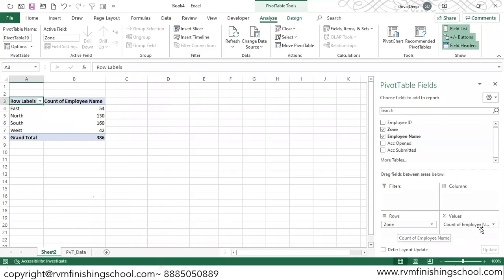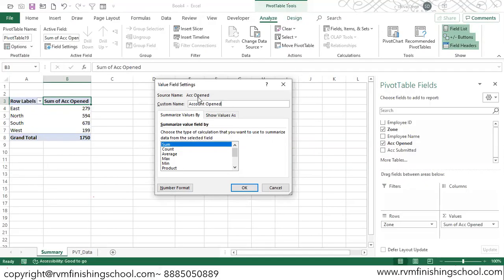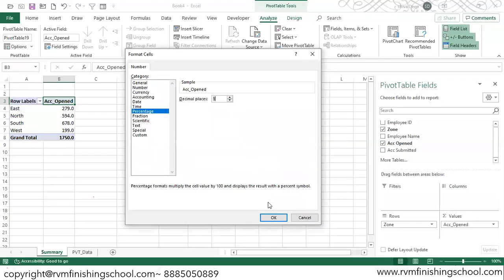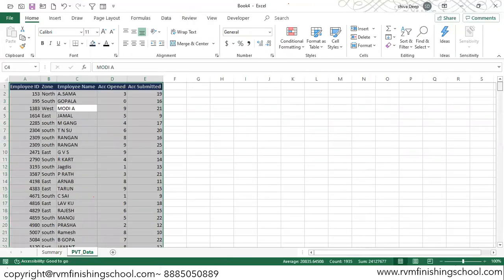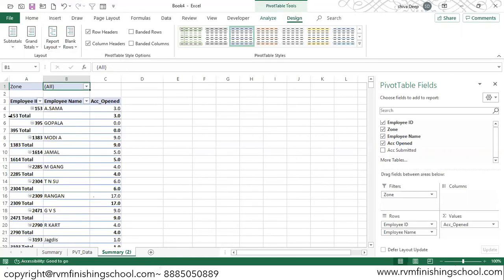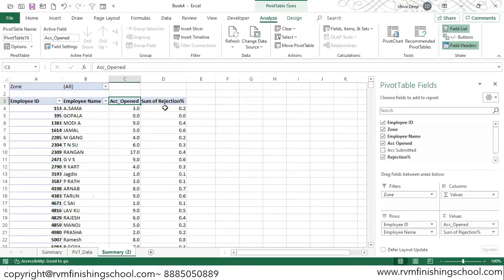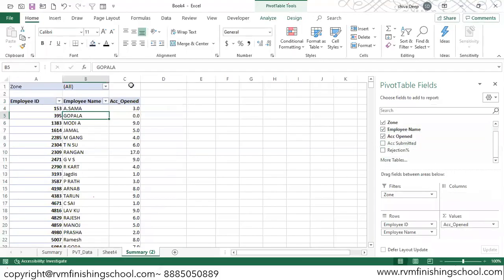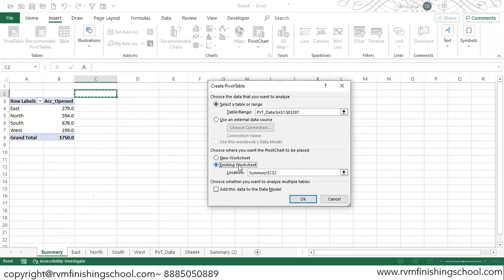Pivot Table Tool Tab in Excel: Beginner's Guide for Data Analysis